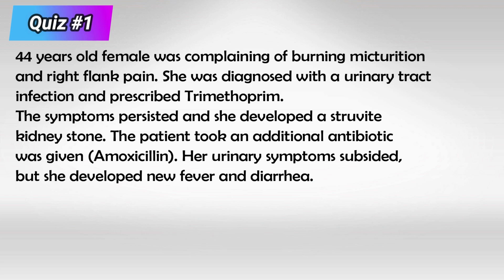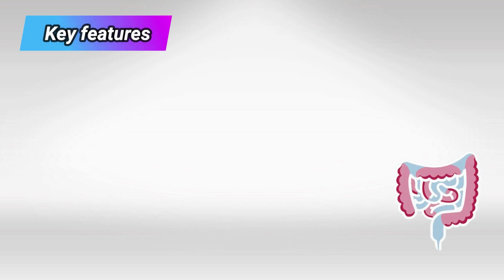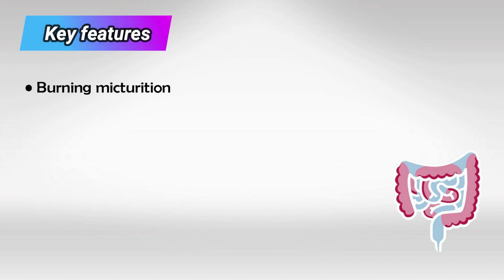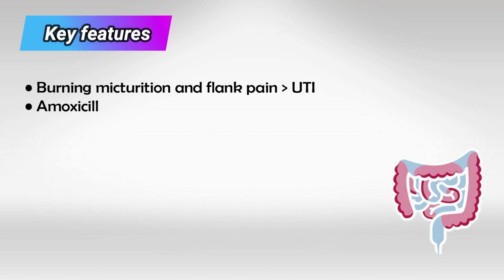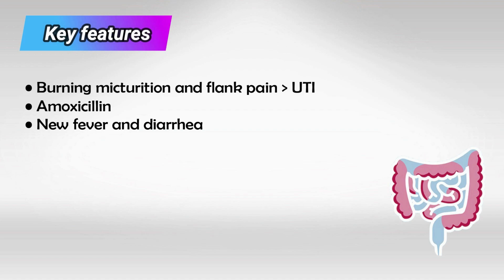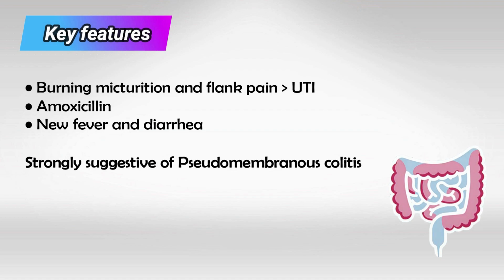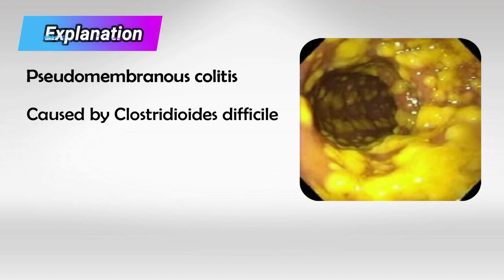Medical Case 1: Antibiotics Side Effect - Fever and Diarrhea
Case #1: 44 years old female was complaining of burning micturition and right flank pain. She was diagnosed with a urinary tract infection and prescribed Trimethoprim. The symptoms persisted and she developed a struvite kidney stone. The patient took an additional antibiotic was given (Amoxicillin). Her urinary symptoms subsided, but she developed new fever and diarrhea. Which of the following is used to treat the new condition?

💬 Metronidazole
💬 Azithromycin
💬 Aspirin
💬 Vancomycin